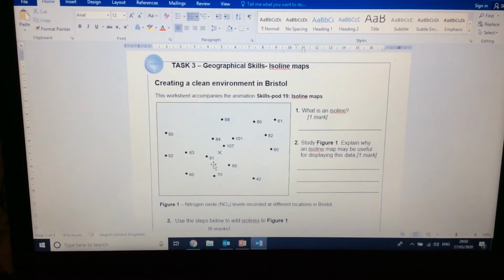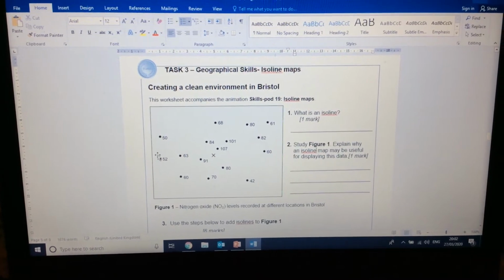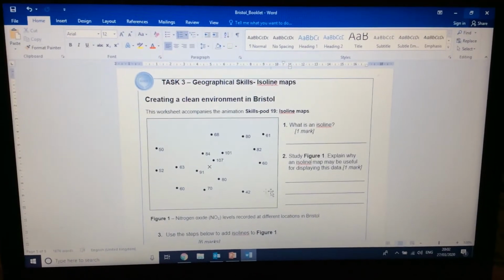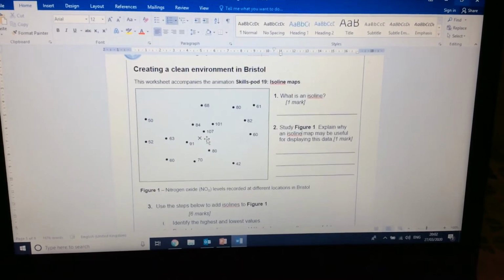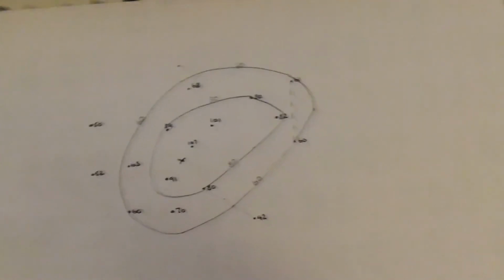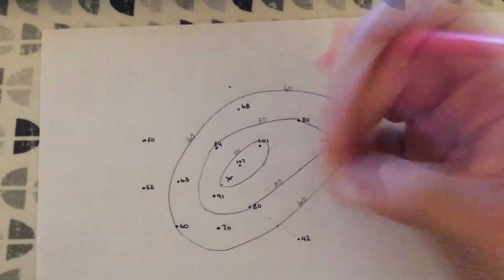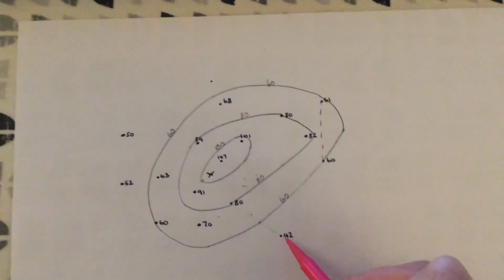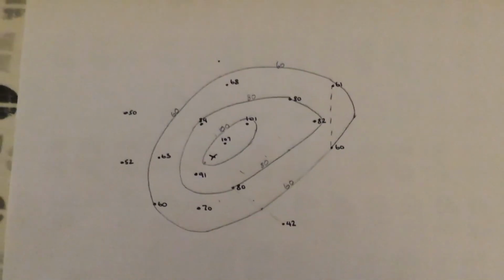Bristol Booklet isolines tutorial